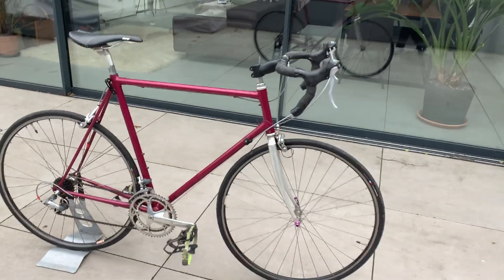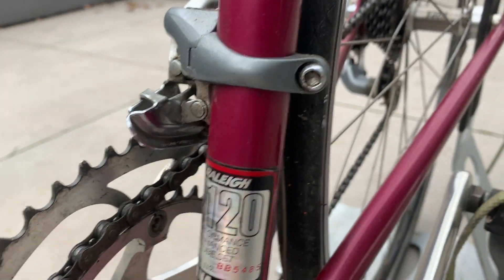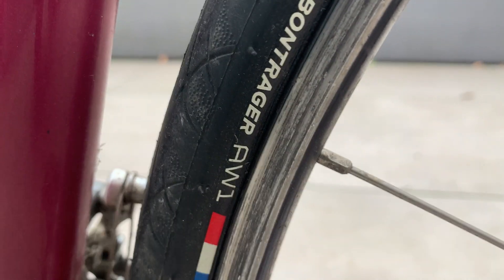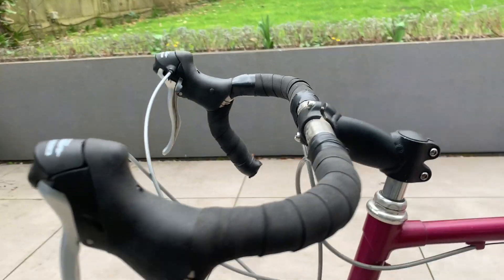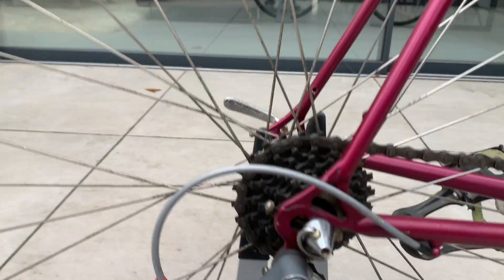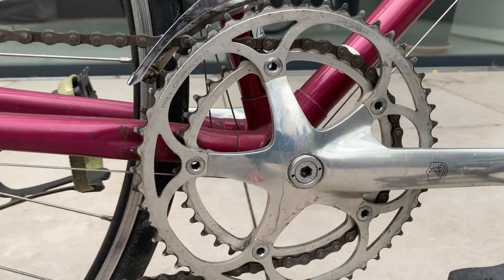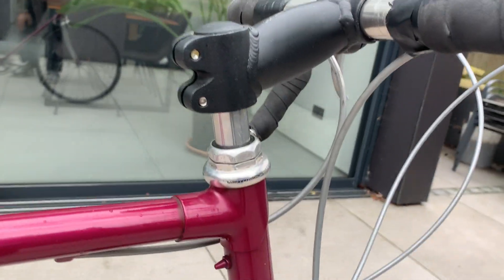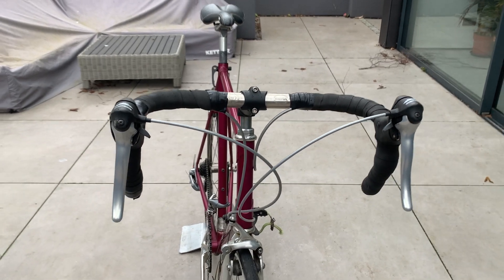Raleigh DynaTech Titanium CroMo Composite Frame 1992?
Just bought this on Gumtree. Really nice guy who had picked it up years ago from a bike project he was working at. Great clean condition with a few non standard parts but some real goodies like the Hope hub and Campag crankset. Looking forward to trying this out when it stops raining!